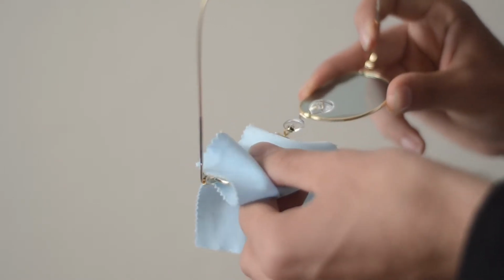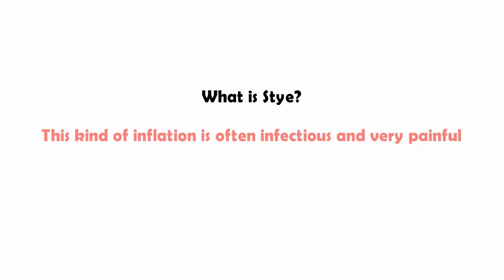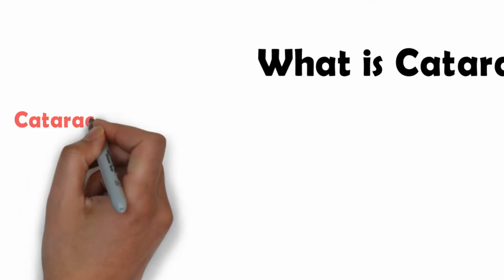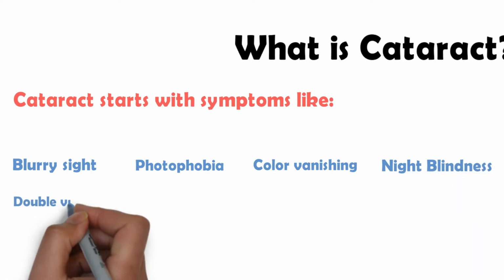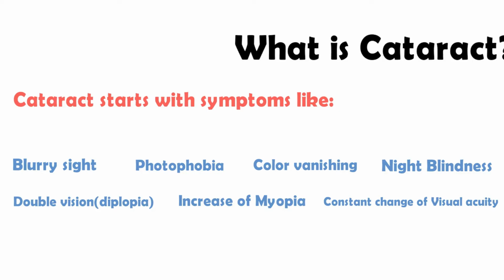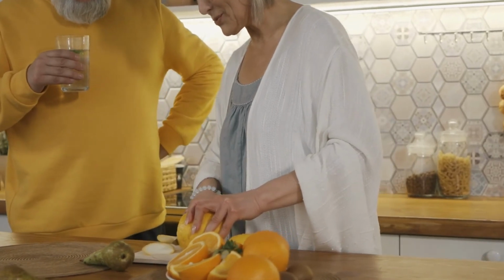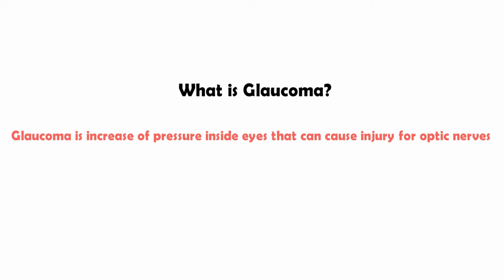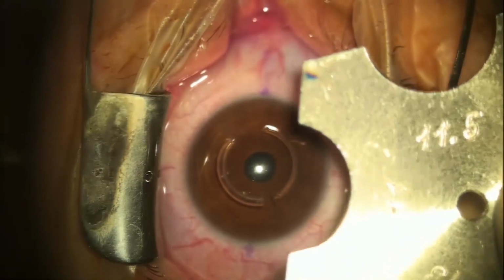You probably have one of these three eye diseases!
these are some of the most common eye diseases around the world

Science? Technology?Artificial intelligence?
let's gather all of that HERE together!

thanks a lot for everything